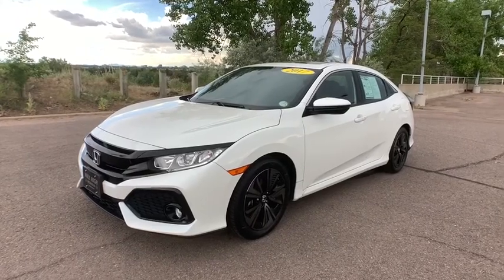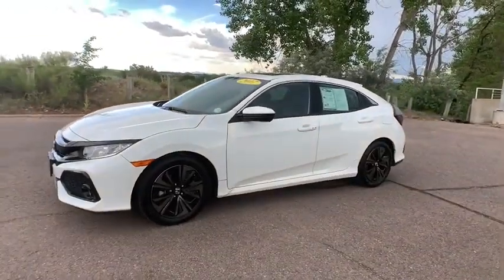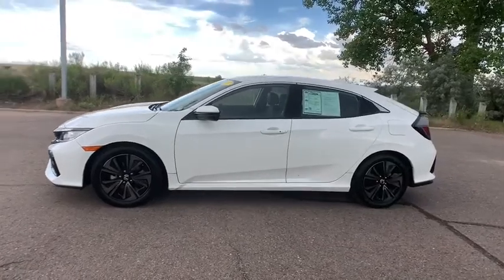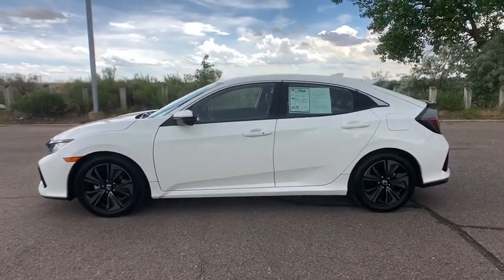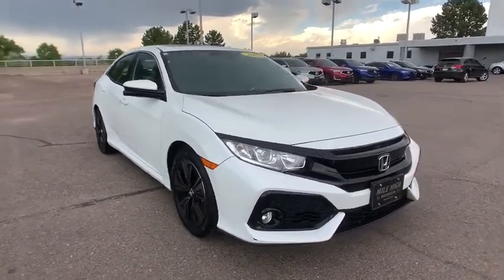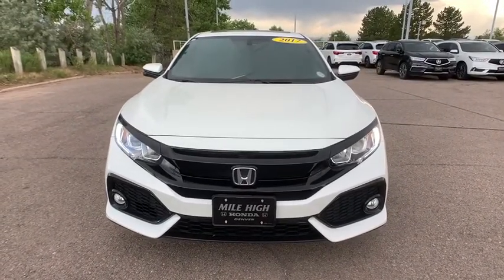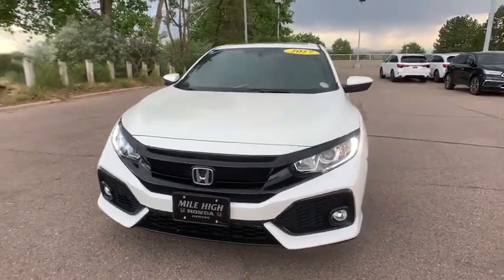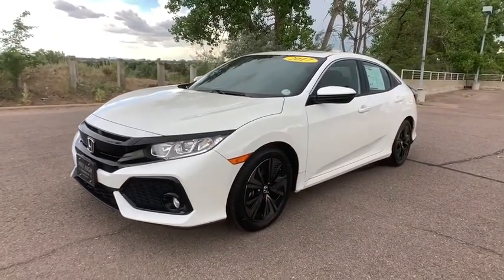2017 Honda Civic Hatchback Aurora, Denver, Highland Ranch, Parker, Centennial, CO 43805A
White Used 2017 Honda Civic Hatchback available in Aurora, Colorado at
2017 Honda Civic Hatchback EX-L Navi - Stock#: 43805A - VIN#: SHHFK7H72HU212067

Priced below KBB Fair Purchase Price! Odometer is 27310 miles below market average!LOW MILEAGE, SUNROOF/MOONROOF, NAVIGATION/GPS/NAV, LEATHER, ONE OWNER, BACKUP CAMERA, HEATED SEATS, KEYLESS ACCESS w/PUSH BUTTON START, Civic EX-L w/Navigation, 4D Hatchback, 1.5L I4 DOHC 16V, CVT, White, BLACK LEATHER Leather.2017 CARFAX One-Owner. Recent Arrival! Honda Civic EX-LAll prices include Dealer Handling fee of $599. Located in Denver CO, and also serving Aurora, Parker, Highlands Ranch, Castle Rock, Littleton, Lakewood, Englewood, and Golden.